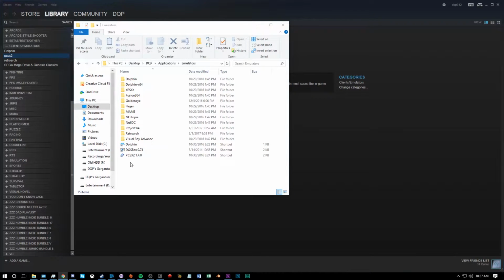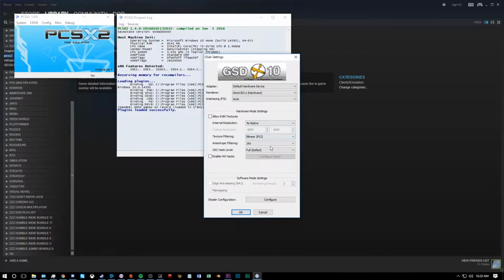Mastering the Steam Controller - PCSX2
Admittedly, there aren't a lot of PS2 games that you can play in really cool or interesting ways on the Steam Controller. Doesn't mean we can't play Persona 3 on it, though!